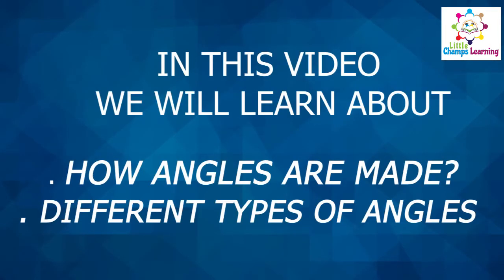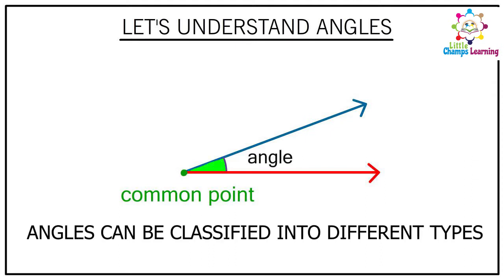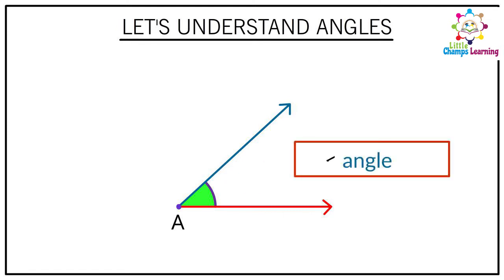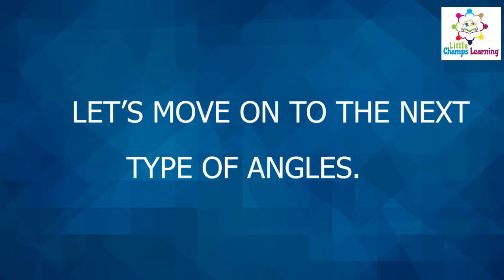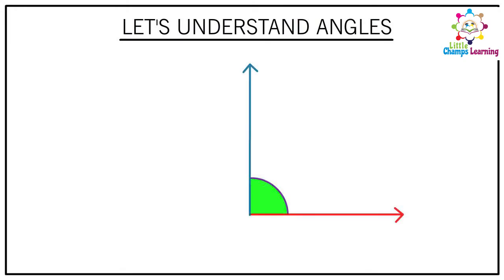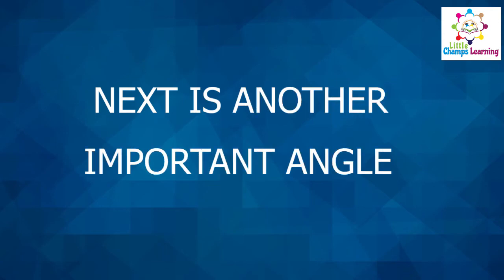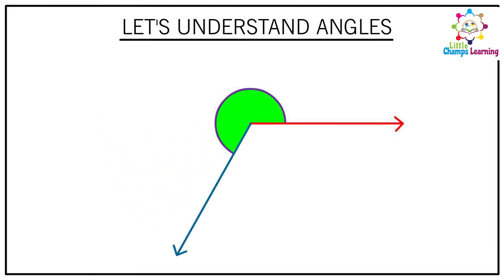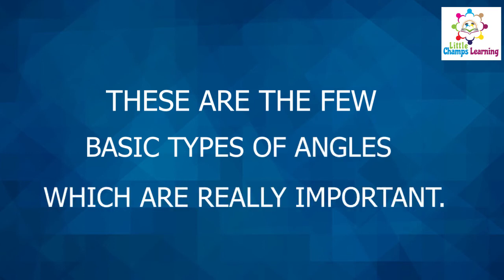ANGLES | Part-1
In geometry, an angle can be defined as the figure formed by two  meeting at a common end point.
An angle is represented by the symbol ∠.
Angles can be classified on the basis of their measurements as

- Acute Angles                               - Right Angles                            - Obtuse Angles

- Straight Angles                            - Reflex Angles                           - Complete Angles.

DO LIKE COMENT AND SHARE THE VIDEO.